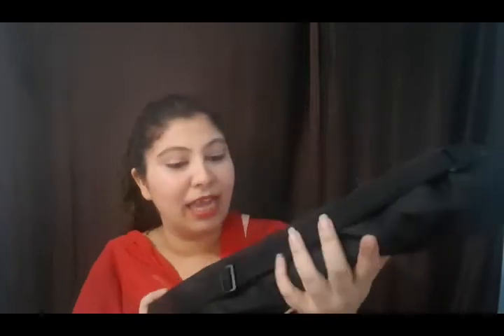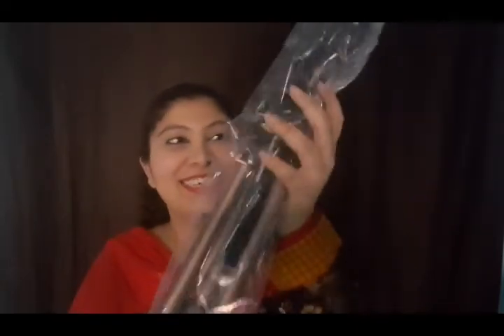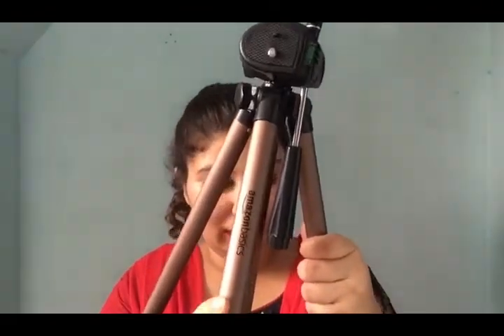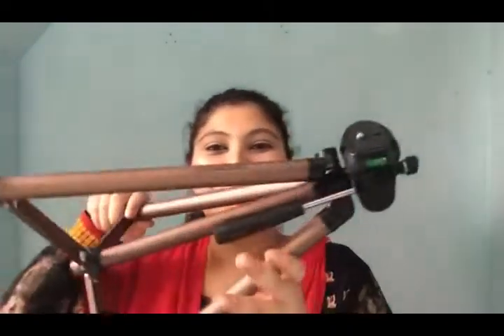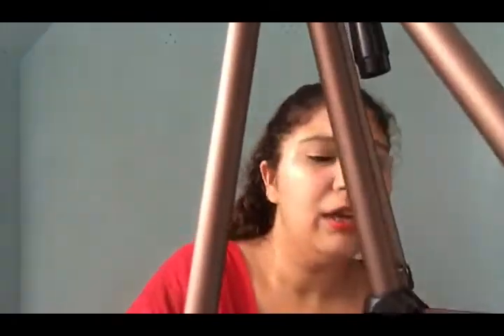Amazon Basics Tripod Unboxing My FIRST TRIPOD || My new shooting gear july India 2018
Hi guys i finally invested money in youtube. I bought an Amazon Basics Tripod Unboxing. Its My new shooting gear. Im so excited...i have taken a clip of it fully opened as well just the tripod so do watch the full video. and dont forget to like and subscribe...share if you want also